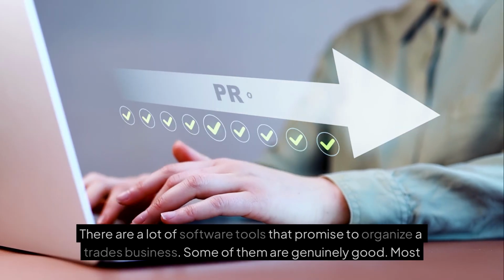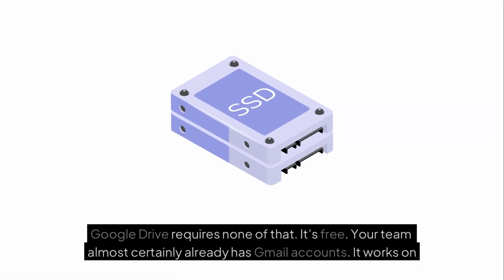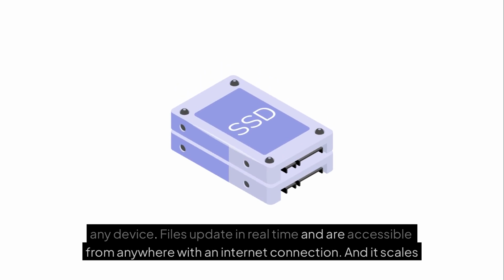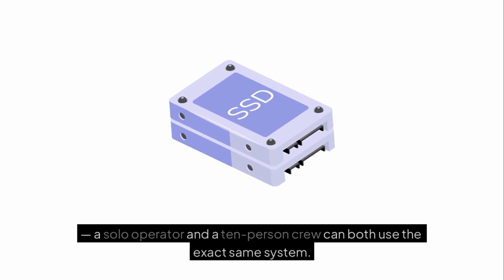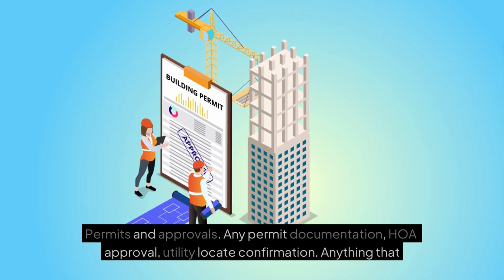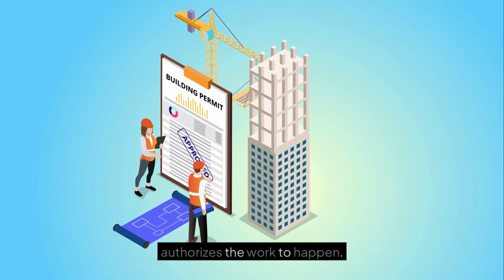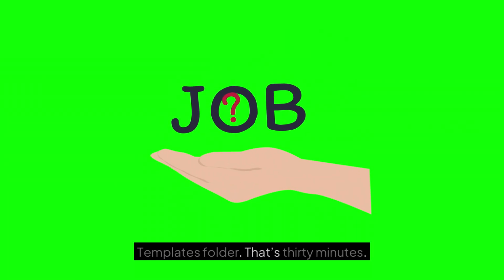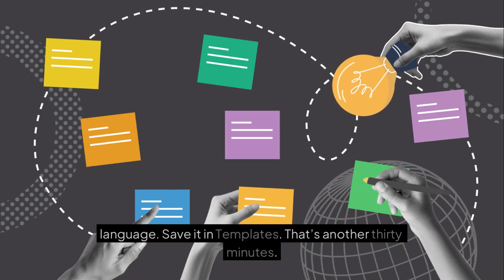How to Organize Your Entire Operation in Google Drive for Free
Someone asks for a document from six months ago. You know you have it somewhere. Email, maybe. Or printed. Or saved on someone else's computer.
Information that exists but can't be found quickly isn't information — it's friction.
This video walks through how to build a complete operational filing system for your trades business using Google Drive. Free from day one. Accessible from any device. Set up in an afternoon. Everything from your folder structure to what lives inside each job folder to how permissions should work across your team.
What's covered:

Why Google Drive beats expensive software for a small operation
The six top-level folders every trades business needs
Exactly what lives inside each job folder — job doc, signed scope, photos, permits, change orders
Naming conventions that keep the system searchable years later
How to set permissions so the right people see the right things
How to build the whole system in one afternoon

The Punch List is a channel for trades operators building the foundation before they scale.